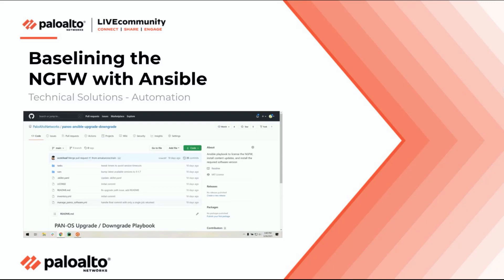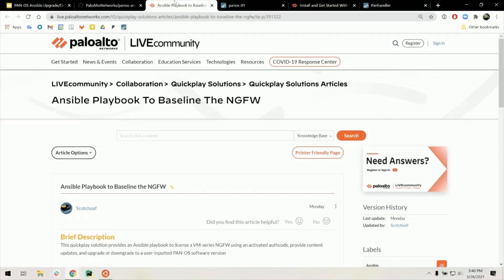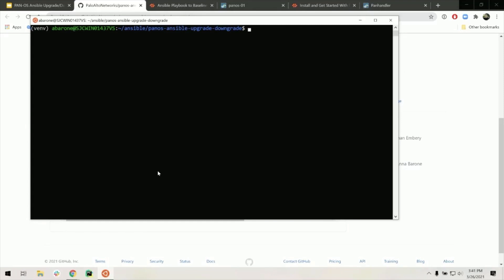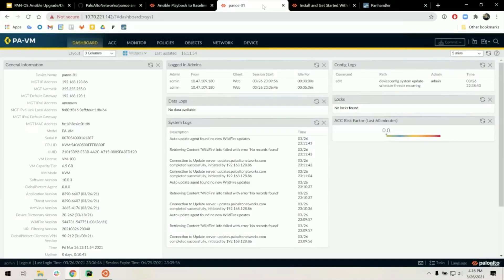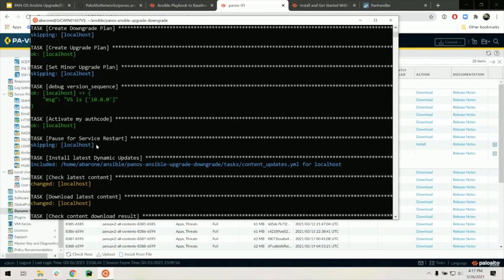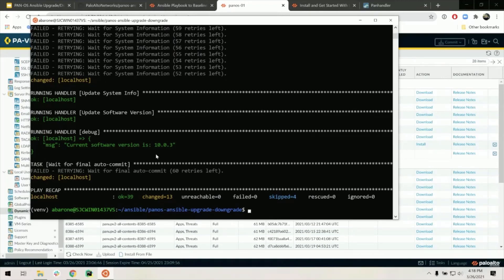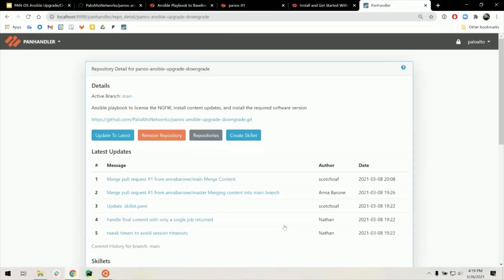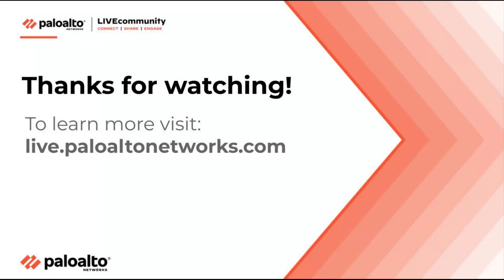Baselining the Next-Generation Firewall (NGFW) with Ansible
This video is an introduction and set-up guide for the Quickplay Solution's Ansible Playbook to Baseline a Next-Generation Firewall. This solution provides an Ansible playbook to license a VM-series NGFW using an activated authcode, provide content updates, and upgrade or downgrade to a user-inputted PAN-OS software version.